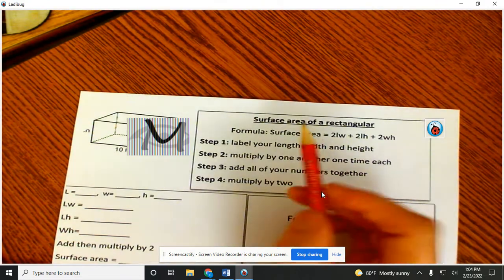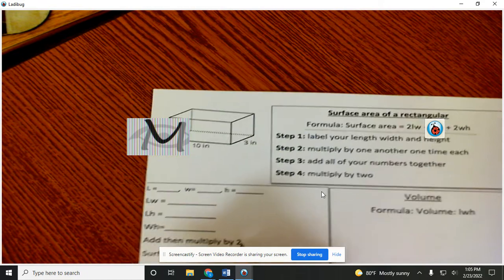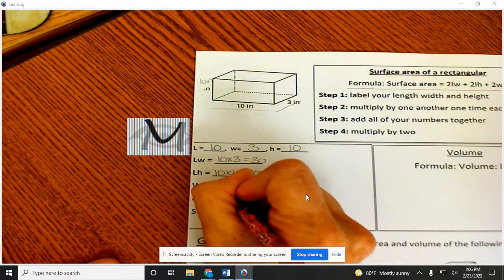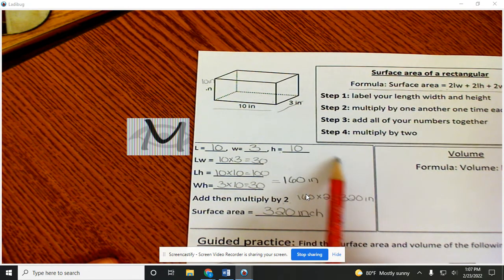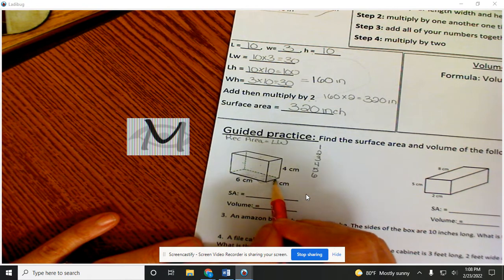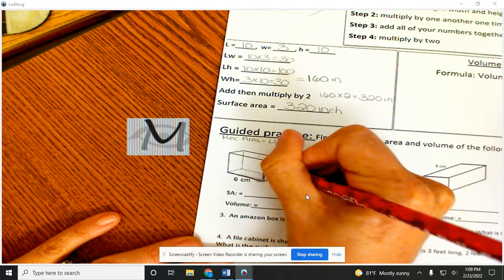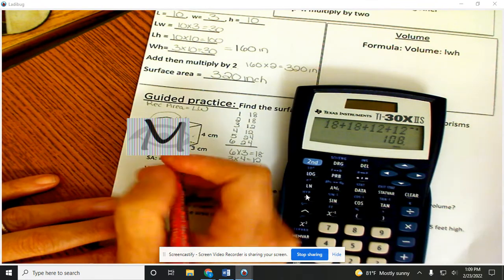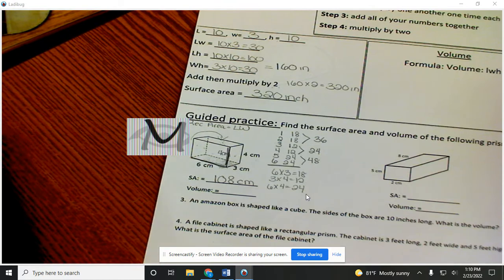Puentes Rect Surface area